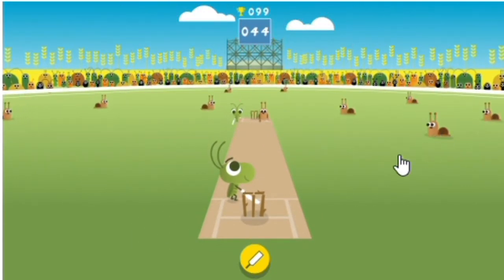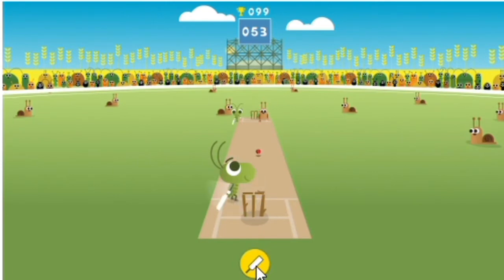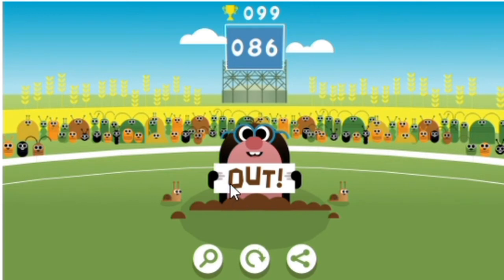Playing baseball with mysterious snails, google mini games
playing google's version of cricket (baseball), with weird snils that do things they should'nt. watch further into the video before you judge it.